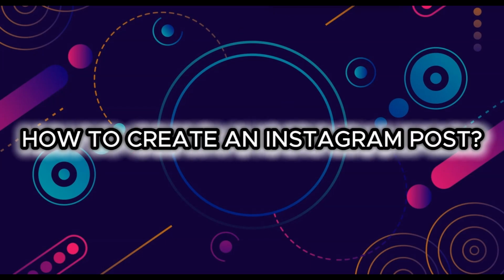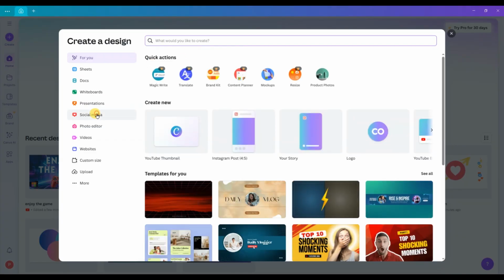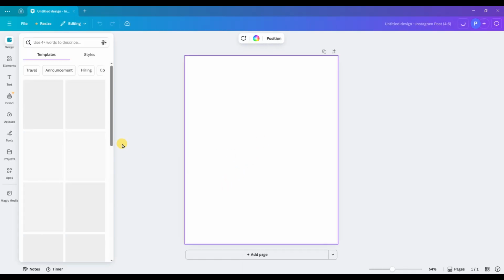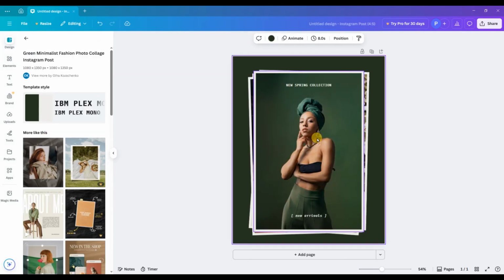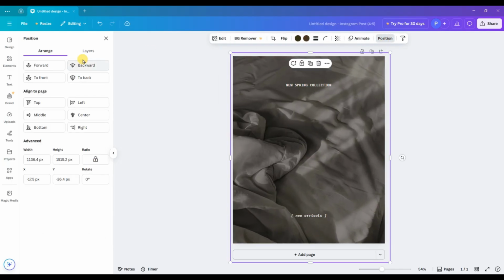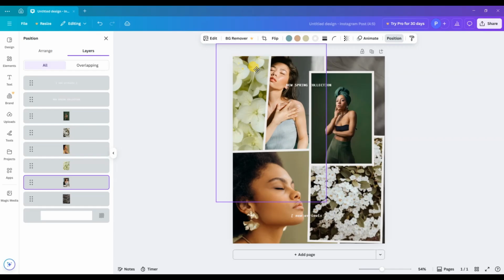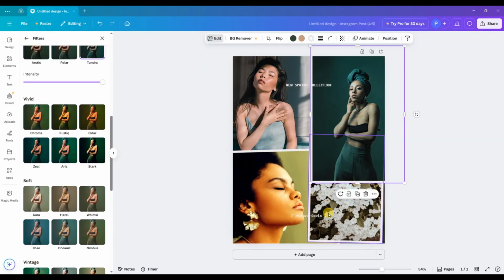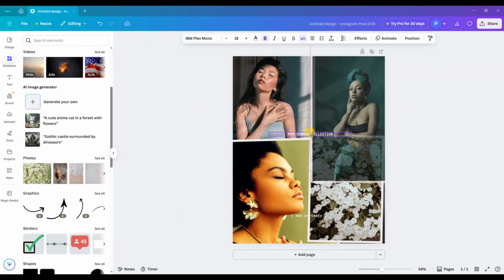How to Create Instagram Post in Canva PC 2025?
Want to create stunning Instagram posts effortlessly? In this step-by-step tutorial, we’ll show you how to create an Instagram post in Canva PC using both blank canvases and pre-made templates. Learn how to add photos, text, icons, shapes, and backgrounds, and customize fonts, colors, filters, and effects to make your posts stand out. Whether you’re a beginner or looking to enhance your social media visuals, this guide covers everything from uploading your own images to applying professional Canva editing tips for Instagram.

Drop your questions in the comments, and we’ll be happy to assist!